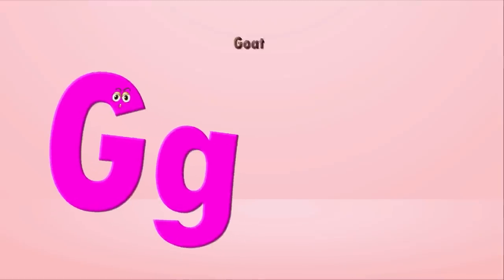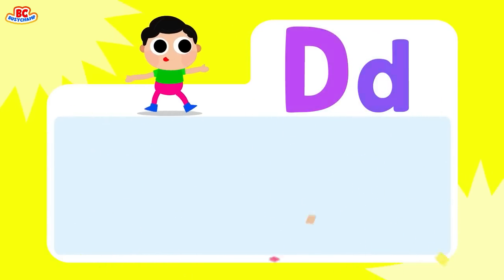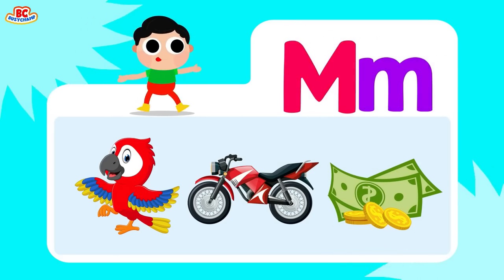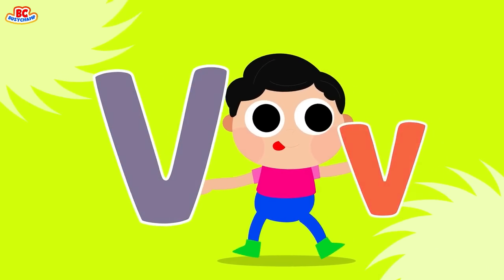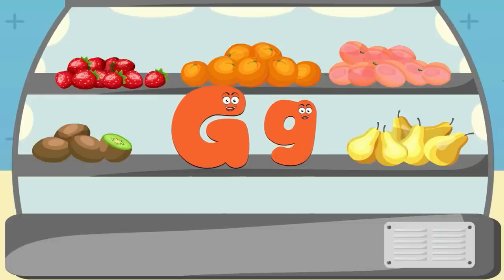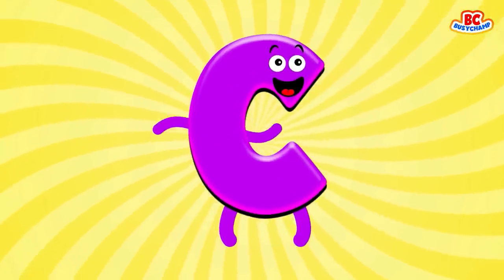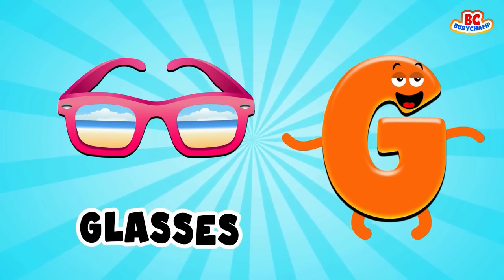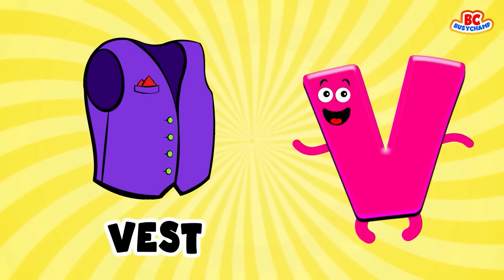Learning Videos For Toddlers | Alphabet For Toddlers | Educational Videos For Toddlers | Kids ABC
These Educational Videos For Toddlers are the best fun learning videos for toddlers. This video is a part of alphabet for toddlers and alphabets with phonics. This is one of the best learning videos for toddlers. These educational videos for toddlers are very helpful in developing recognition for kids ABC.

1. toddlers learning videos
2. educational videos for 5 year olds
3. learning videos for toddlers
4. kindergarten learning videos
5. kindergarten learning videos reading english
6. kids a to z reading
7. Kids learning Videos for 5 years
8. preschool learning videos for 3 year olds